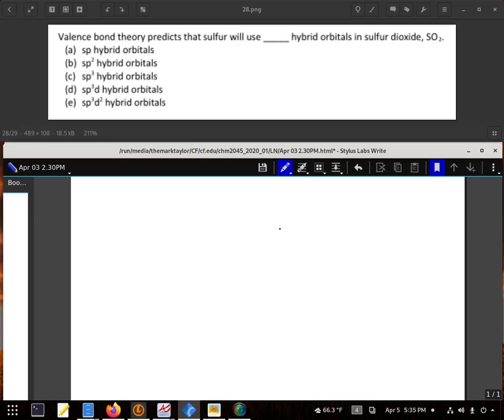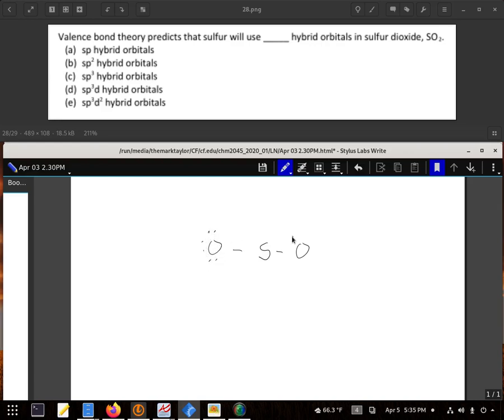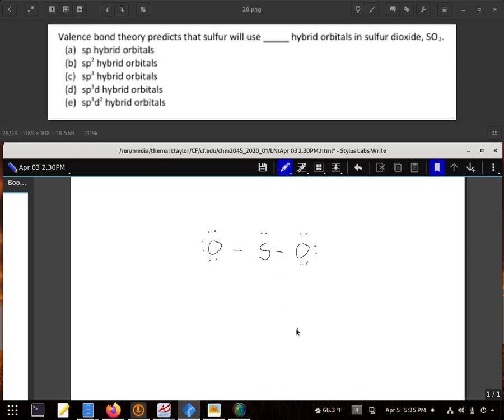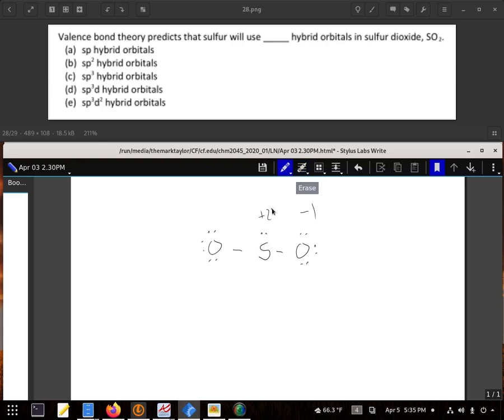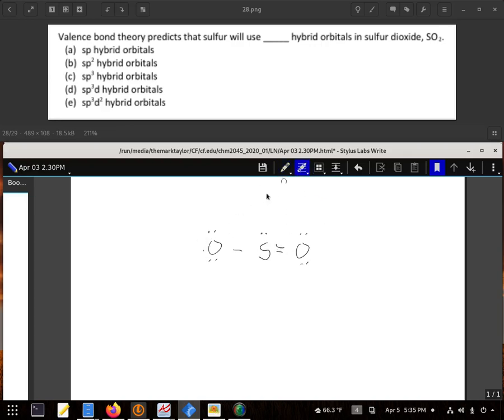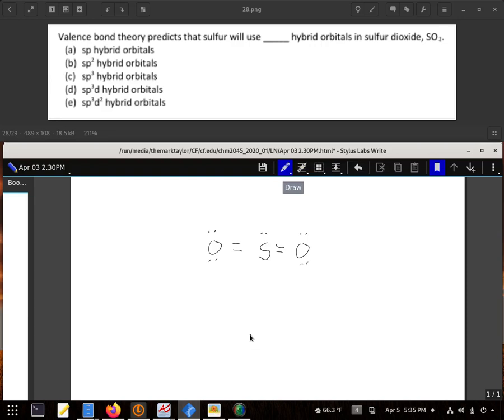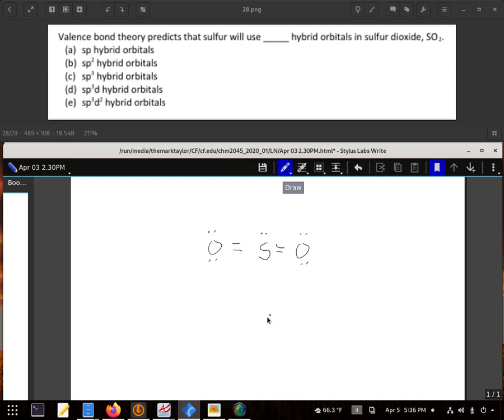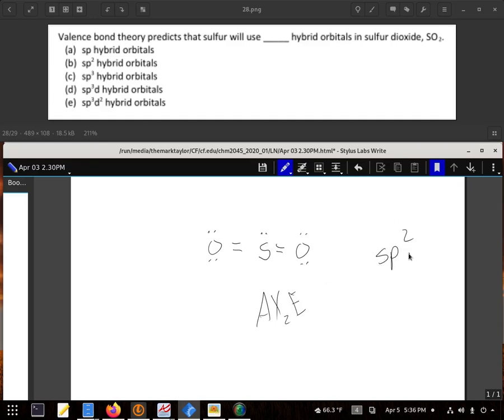Valence bond theory predicts that sulfur will use _____ hybrid orbitals in sulfur dioxide, SO2.